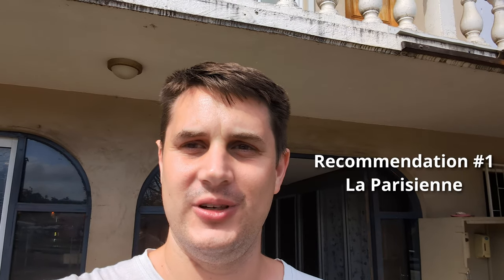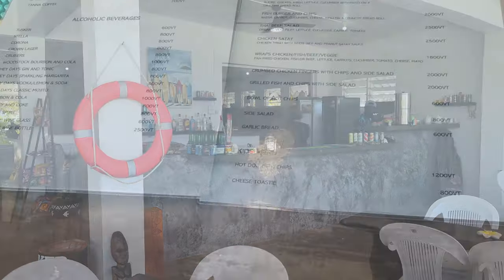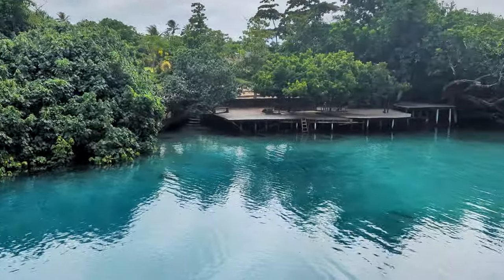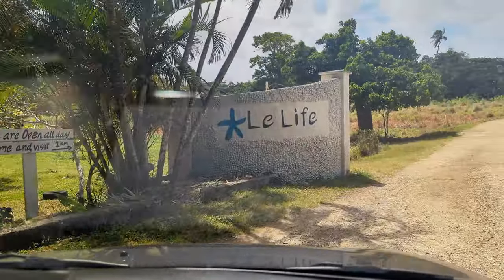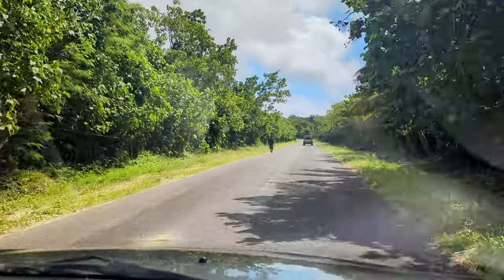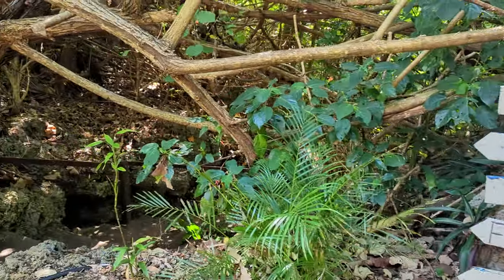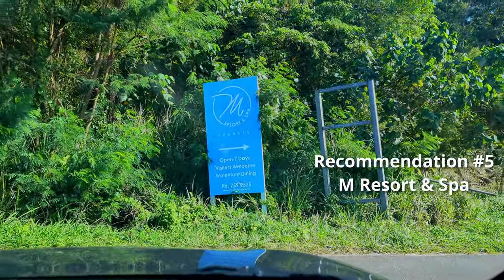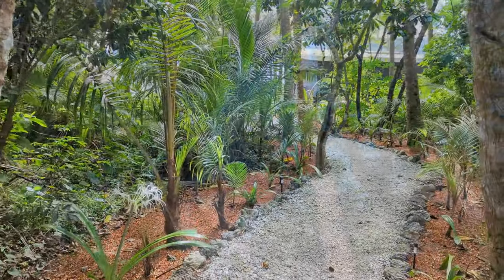Vanuatu's 5 BEST Spots To Visit On Efate Island 🇻🇺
Here are my top 5 BEST spots to stop into on your road trip around Efate Island in Vanuatu.

About us
We're a husband-and-wife team—both experienced healthcare professionals, specializing in emergency and critical care nursing. In 2022, we quit our jobs in Australia and started volunteering around the Pacific. We decided to start a Youtube channel to document some of our life and be able to create some educational resources for other healthcare professionals, whether that’s in a developed nation, or a developing one.

00:00 Intro
00:34 Recommendation 1 - La Parisienne
01:25 Recommendation 2 - Banana Bay Beach Club
03:04 Recommendation 3 - The Blue Lagoon
04:34 Le Life Resort
05:54 Recommendation 4 - Top Rock
09:30 Recommendation 5 - M Resort & Spa
11:34 Outro